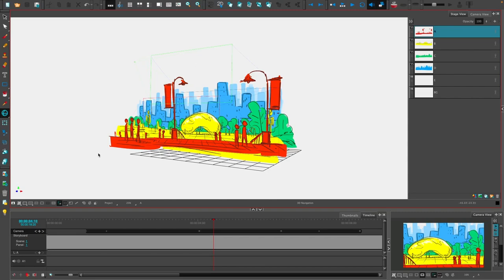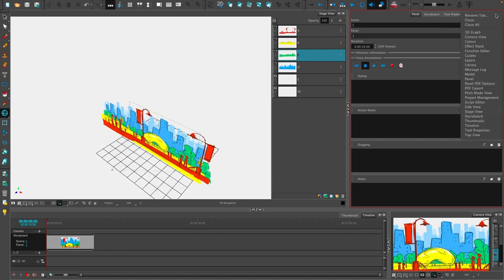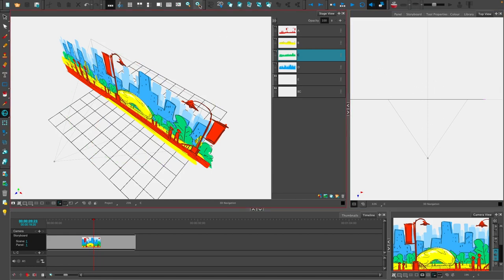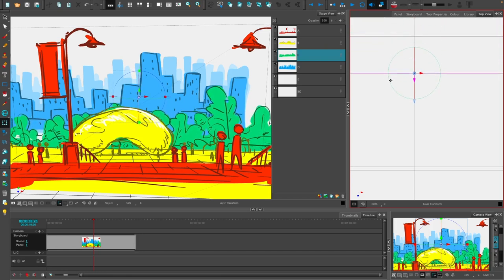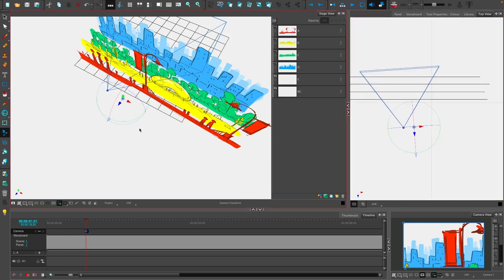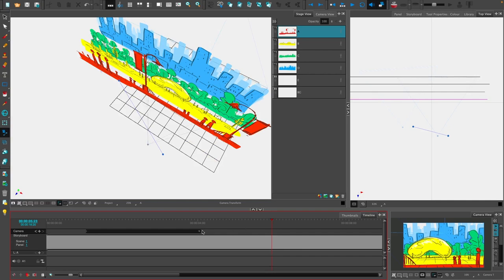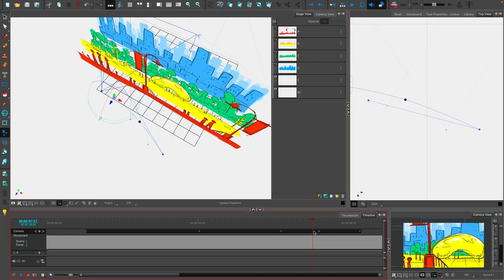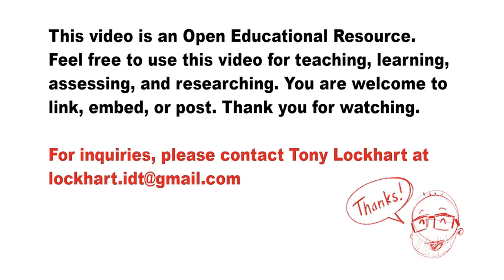3D Camera Tutorial in Storyboard Pro - Long Version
This video gives step-by-step instructions on the 3D Camera features offered in Storyboard Pro. Make sure to watch the previous short form video covering the concepts of camera moves in a 3D space

Chapters:
00:35 Interface Setup
02:08 Navigation Tools
03:37 Building a 3D Set
06:55 Camera Moves
12:33 Review

Tony